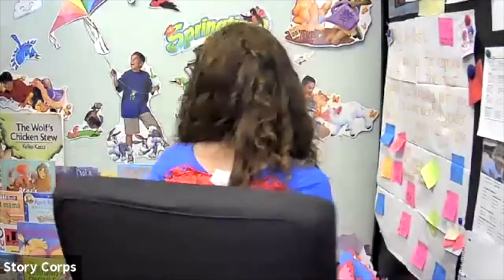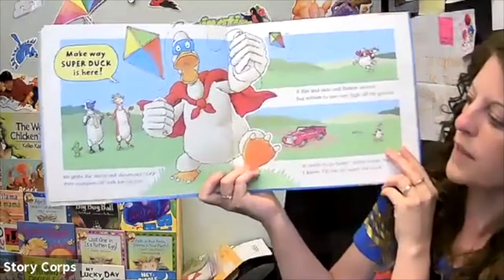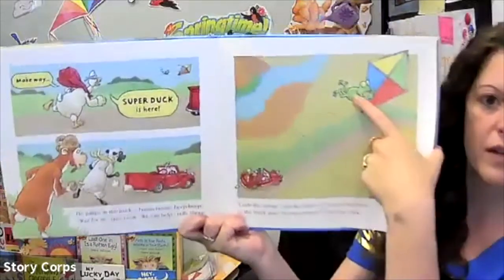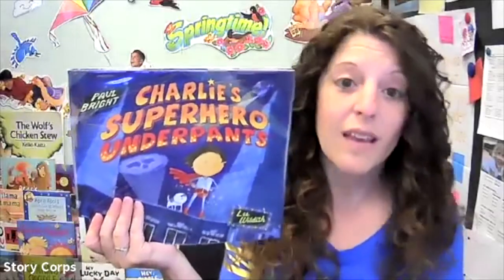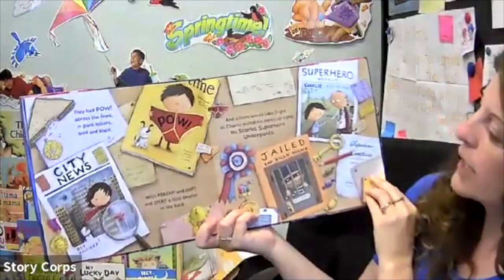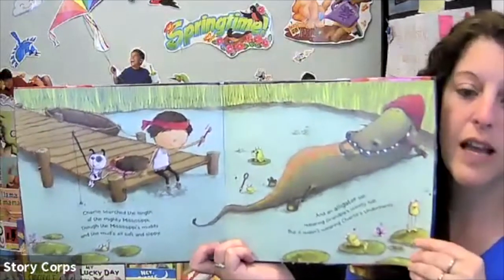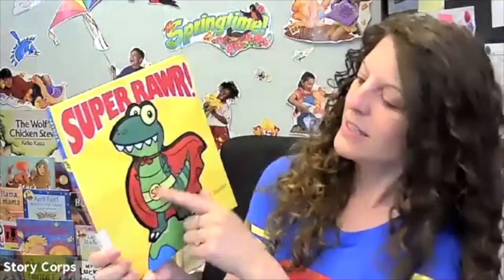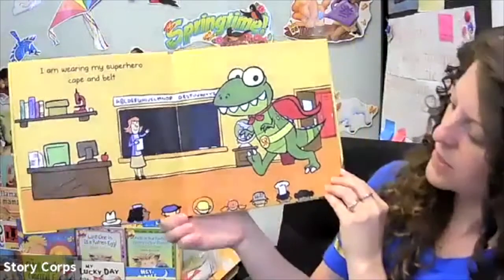A Superhero Story Time 🦸‍♀️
Thanks for joining us for this summer virtual story time!

The books read today are:
Super Duck by Jez Alborough
Charlie's Superhero Underpants by Paul Bright
Super Rawr! by Todd H. Doodler
Brief Thief  by Michaël Escoffier and Kris Di Giacomo
Super Jumbo by Fred Koehler

for more information on story time events.